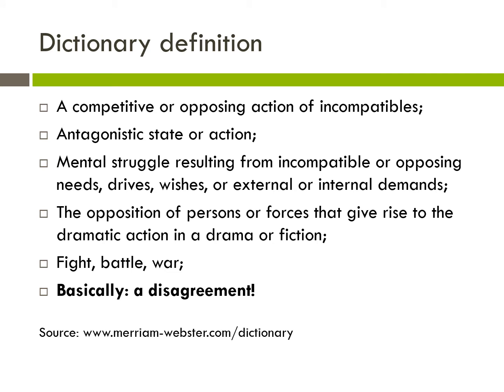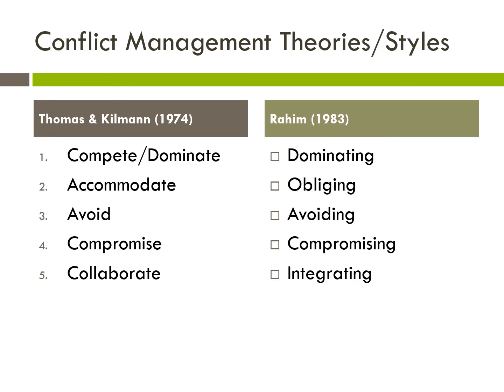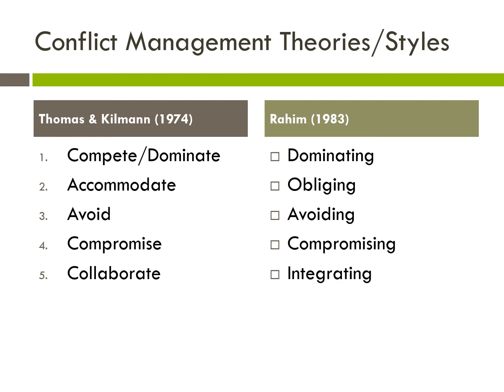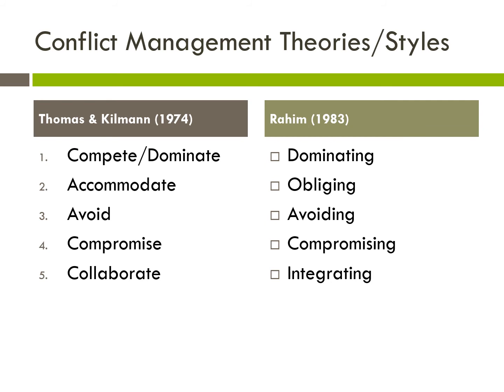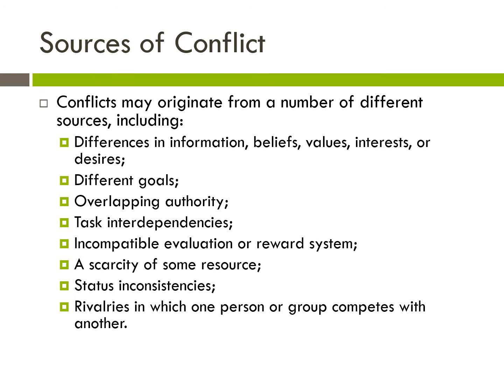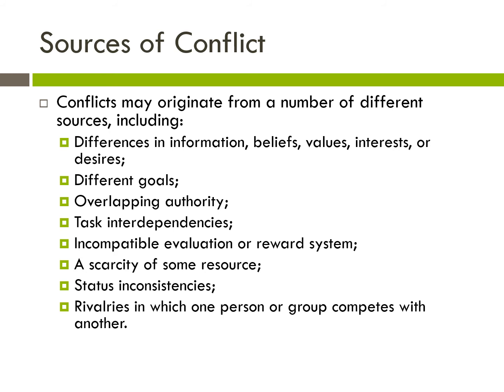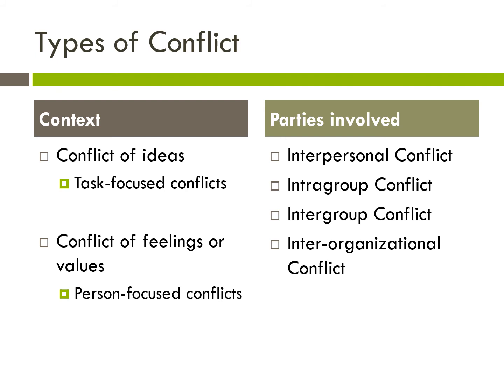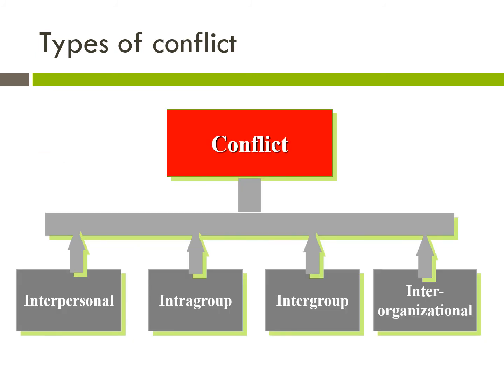Conflict Management - Sources and Types of Conflict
An administration and management presentation for parks, recreation, tourism, and related professions.